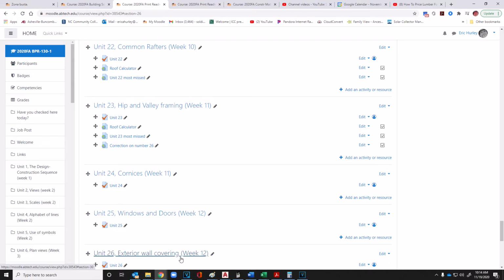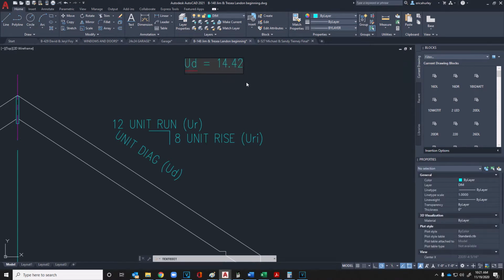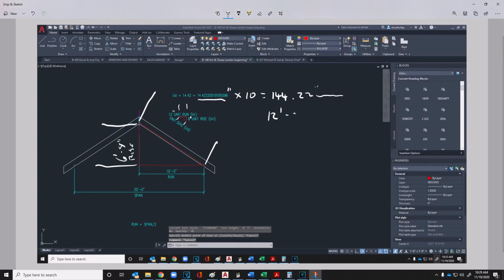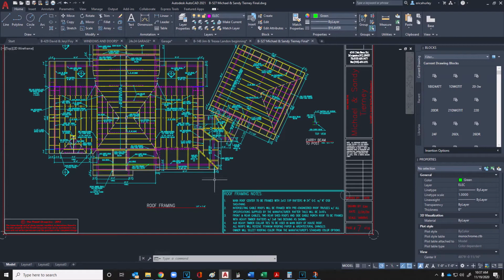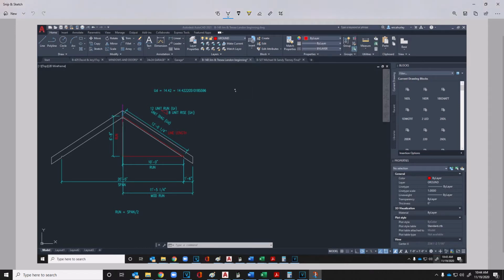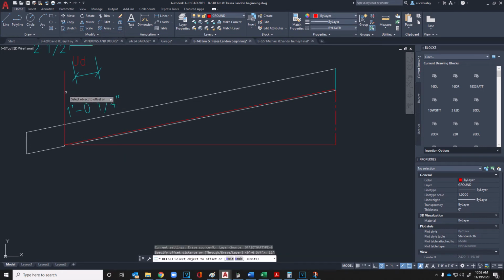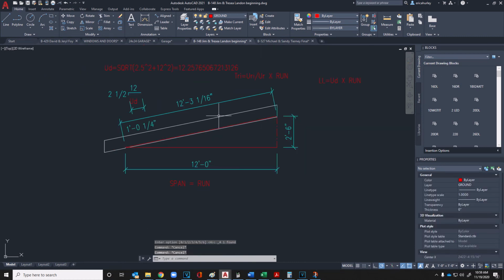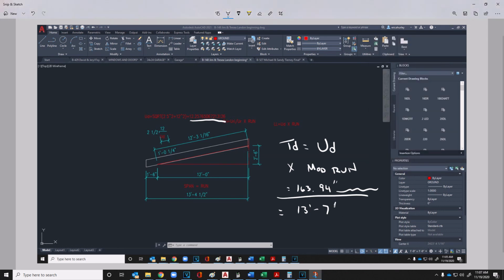Common rafters long hand